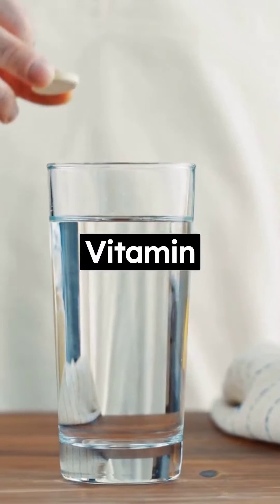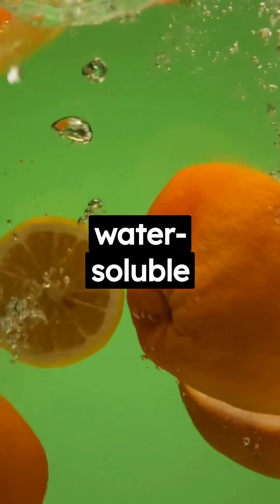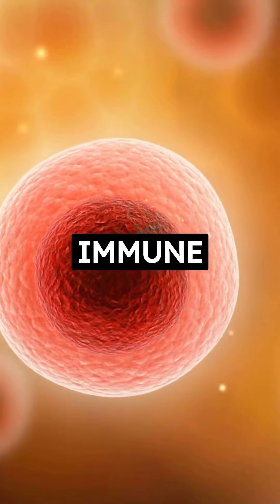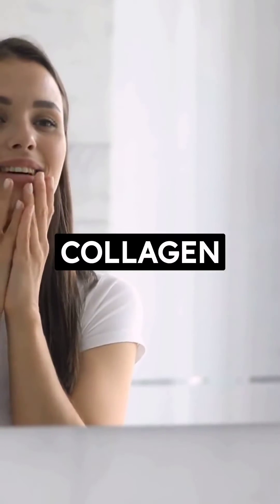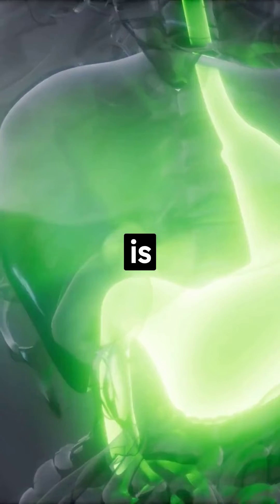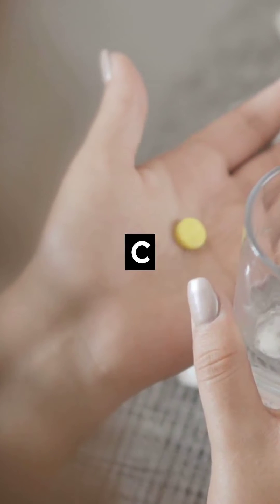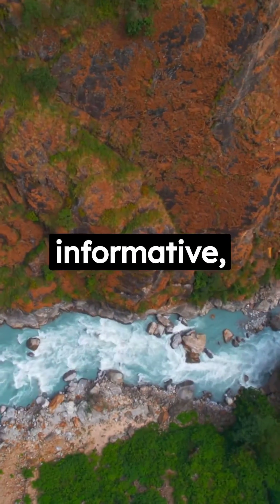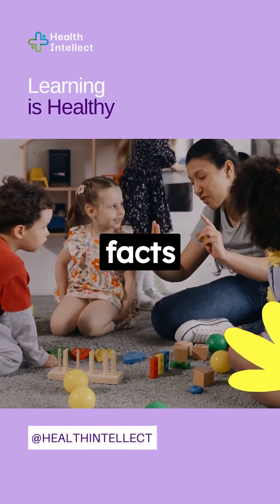🍊🌟Unlocking Vitamin C Secrets: Ascorbic Acid vs. Sodium Ascorbate Explained!🧐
Welcome to our informative journey into the world of vitamin C! 🍊 In this video, we'll unravel the mysteries of vitamin C in its different forms, focusing on ascorbic acid and sodium ascorbate. Discover what these two variations of vitamin C are, how they differ, and which one might be the right choice for you.

Ascorbic Acid:
Ascorbic acid, also known simply as vitamin C, is a water-soluble vitamin renowned for its powerful antioxidant properties. It's essential for numerous bodily functions, including collagen production, immune system support, and wound healing. Ascorbic acid is commonly found in fresh fruits like oranges, lemons, and strawberries, as well as vegetables like bell peppers and broccoli.

Sodium Ascorbate:
Sodium ascorbate is a buffered form of vitamin C, meaning it's less acidic and gentler on the stomach compared to ascorbic acid. This makes it an attractive choice for individuals with sensitive stomachs. Sodium ascorbate also boasts good bioavailability, ensuring that your body can efficiently absorb and utilize the vitamin C it provides.

Key Differences:
The primary distinction between ascorbic acid and sodium ascorbate lies in their acidity levels. Ascorbic acid tends to be more acidic, which can lead to stomach discomfort in some people, especially when taken in high doses. Sodium ascorbate, on the other hand, is buffered with sodium, making it a milder option in terms of acidity.

This video aims to empower you with knowledge about these two vitamin C forms, allowing you to make informed decisions about your nutritional choices. Whether you're seeking the benefits of a potent antioxidant or looking for a gentler vitamin C option, understanding the differences between ascorbic acid and sodium ascorbate is key.

Knowledge is a powerful tool in your journey to a healthier and happier life! 🌟🌿